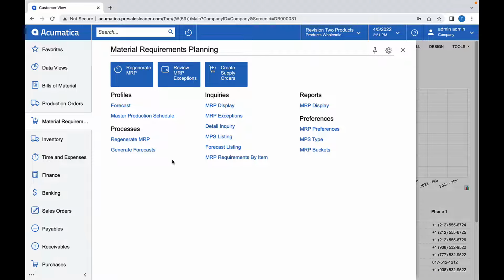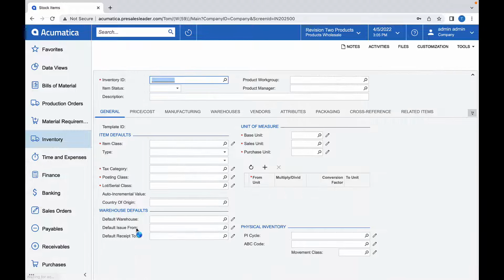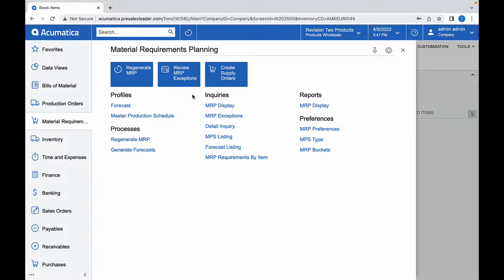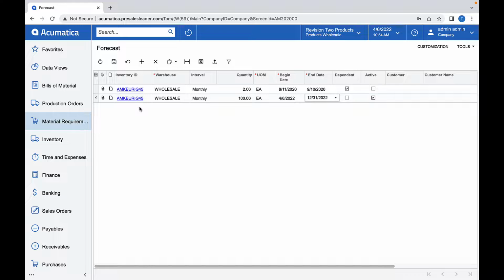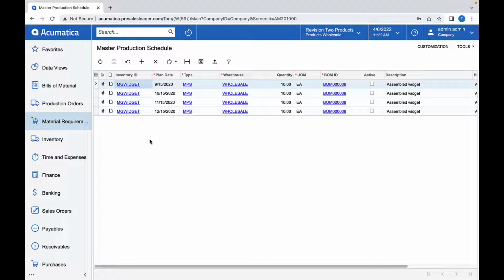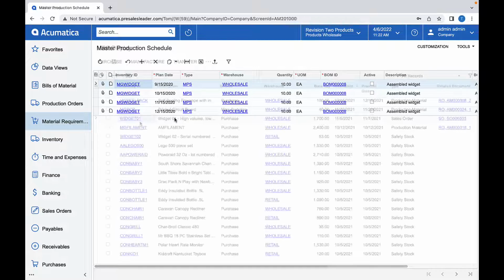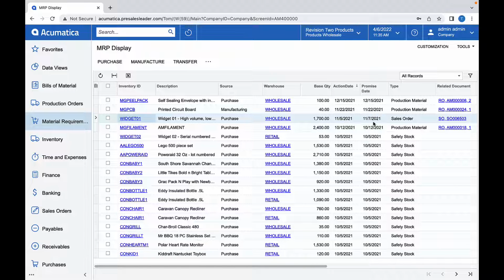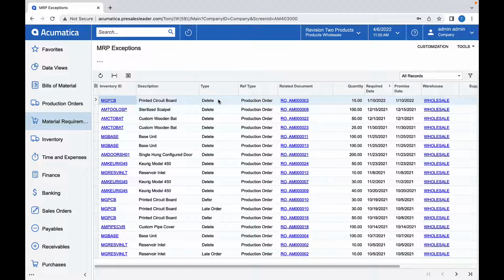Acumatica - Material Requirement Planning (MRP) by Opus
One of the core components of the Acumatica's Manufacturing Edition is Material Requirement Planning (MRP). It's designed to help control inventory and ultimately answer important 3 questions...